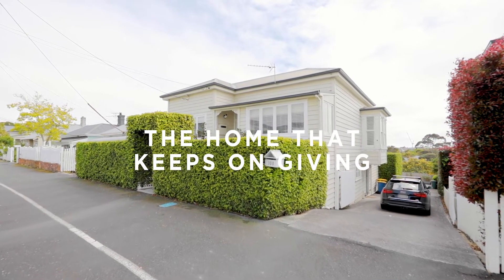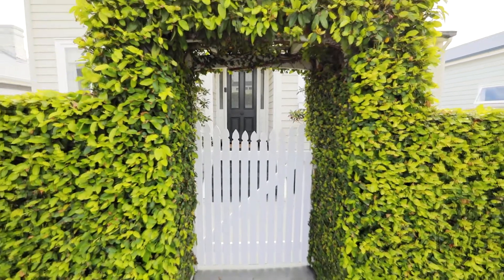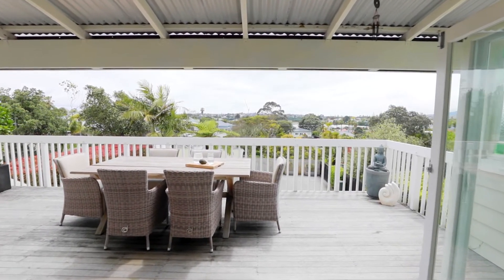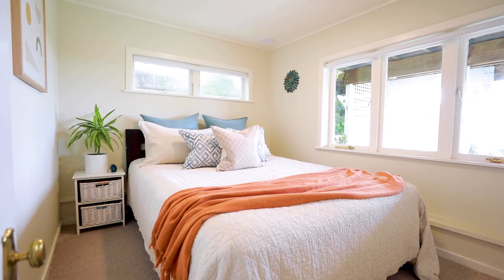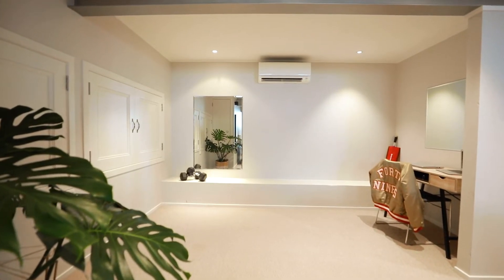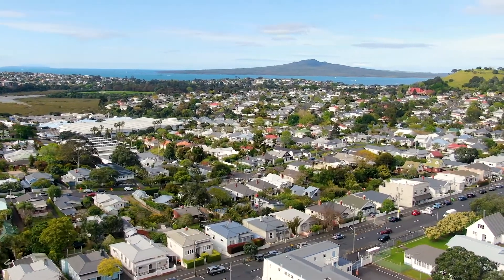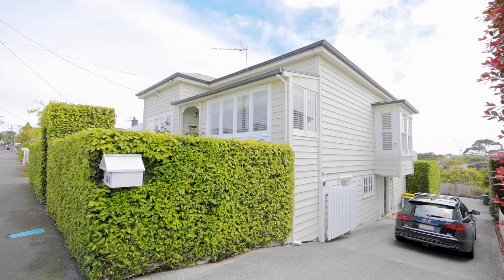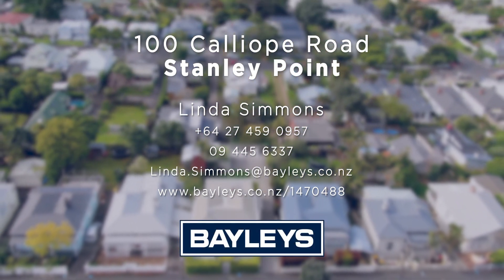Calliope Road 100 Stanley Point